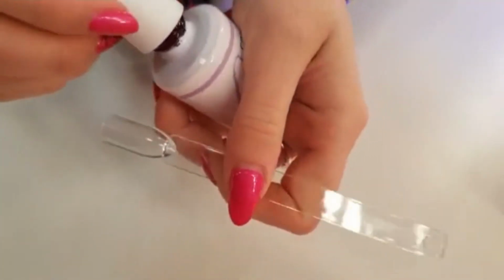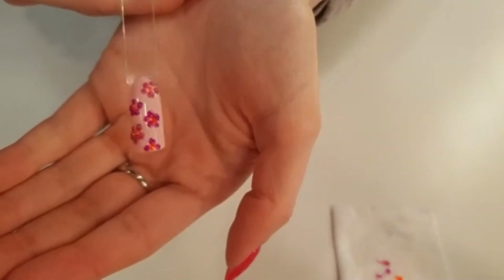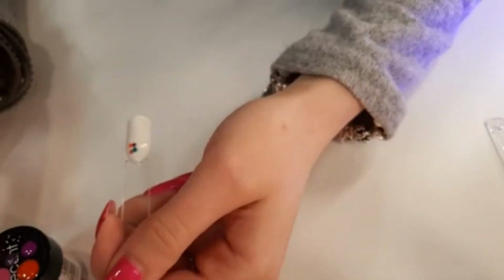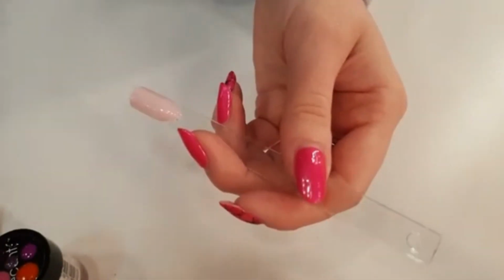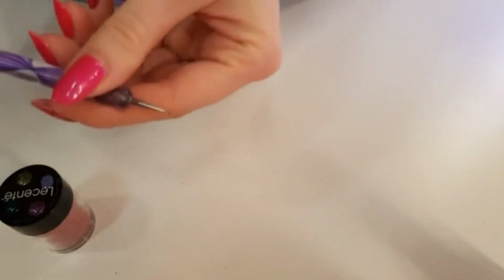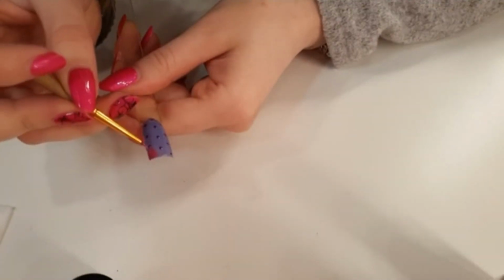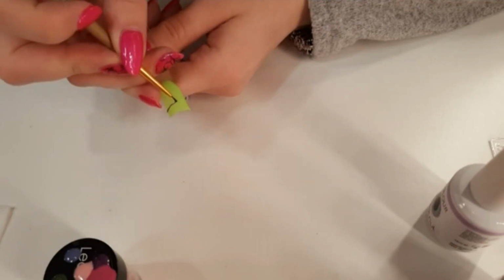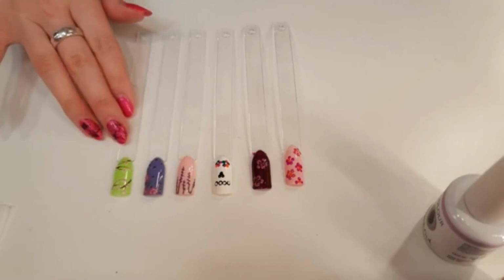Easy hand painted Nail art FLOWERS!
Hey!

I hope you enjoy this tutorial full of SUPER cute flower designs!

Good luck!! xx